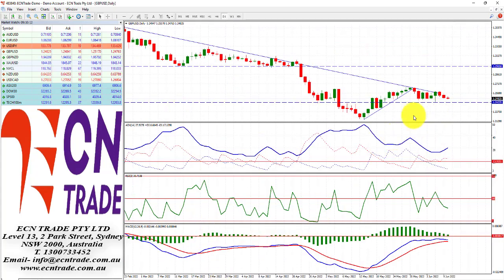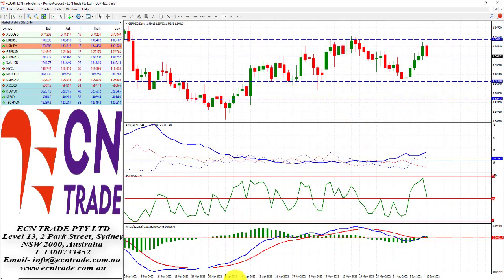ECNTRADE Webinar 2022 June 10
AUD/USD
Last 0.7120
Technical Bias: Australian dollar tumbles to a fresh weekly low ahead of the U.S. inflation data.